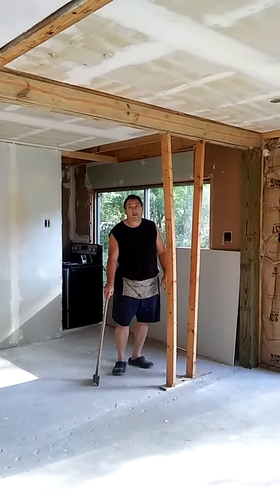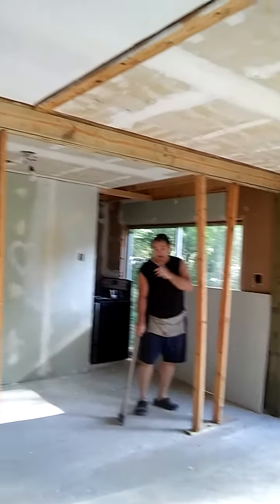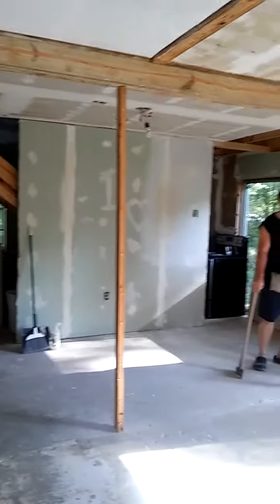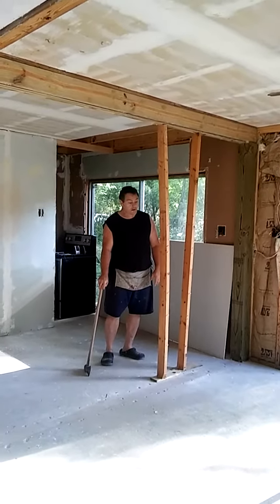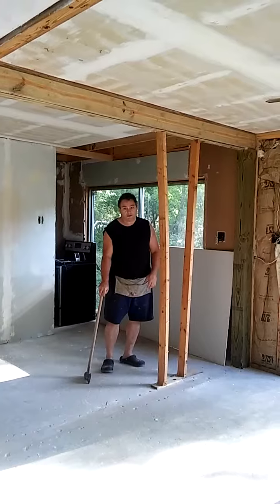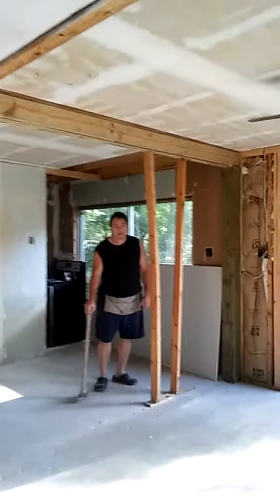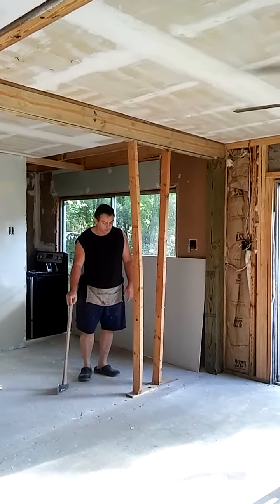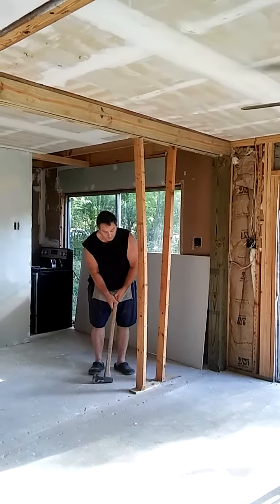Taking down temporary support wall!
Joke back fires!